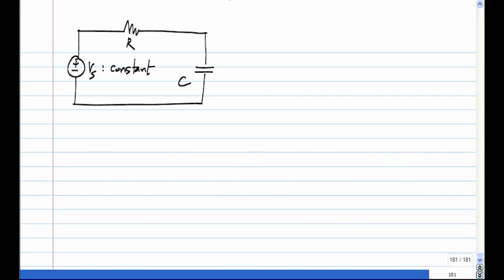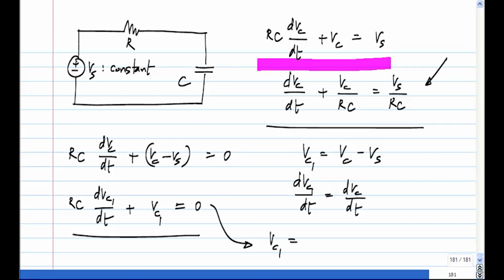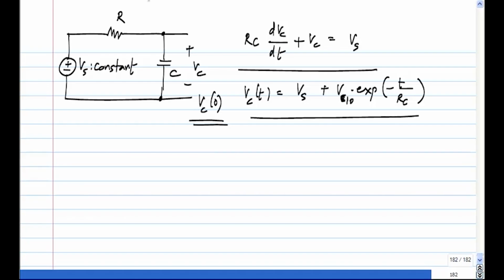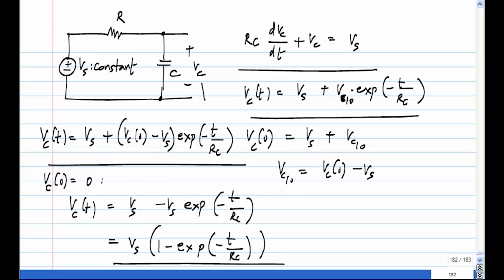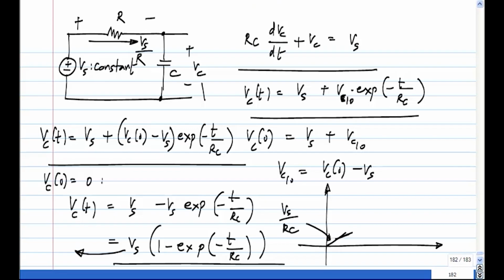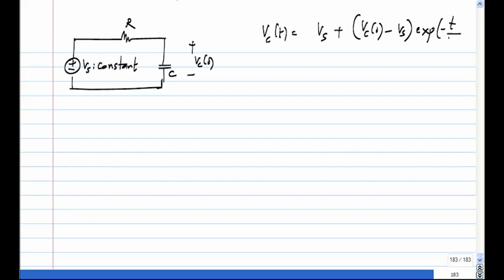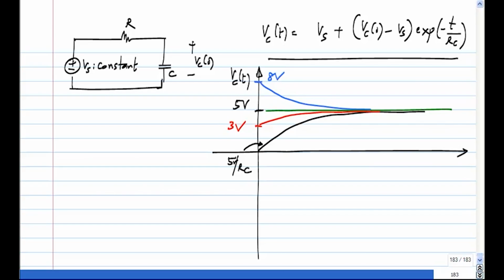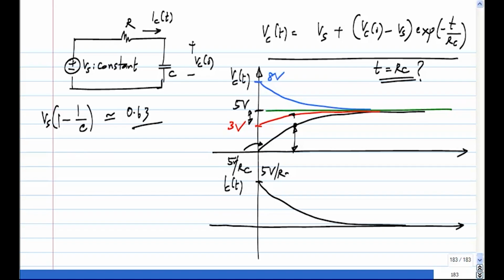FIRST ORDER CIRCUIT WITH A CONSTANT INPUT